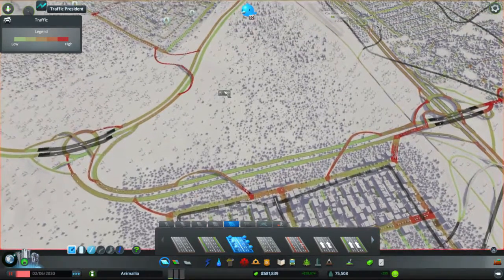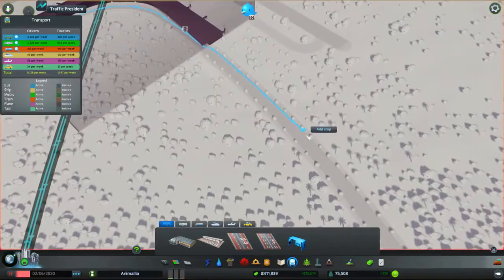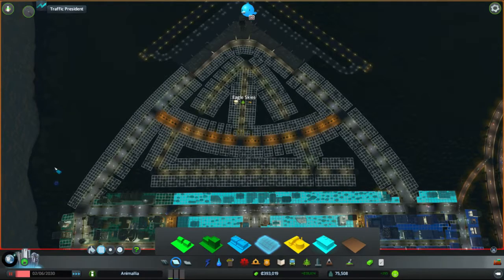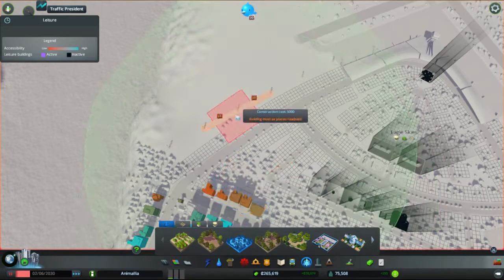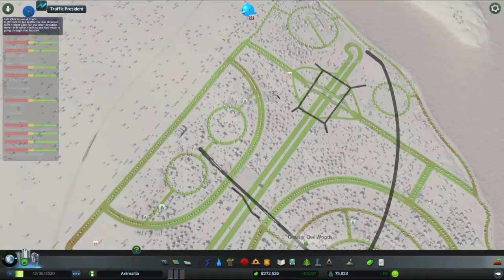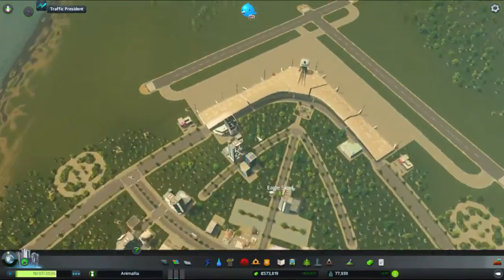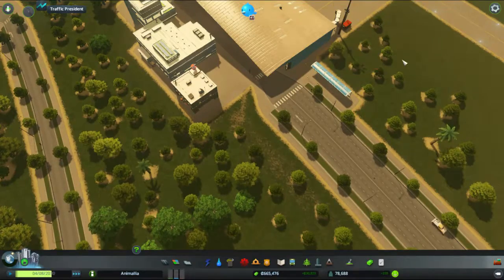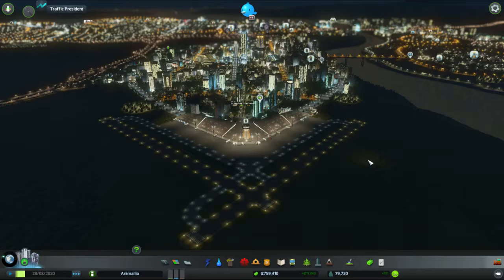Let's Play Cities Skylines S01E47 - International Airport